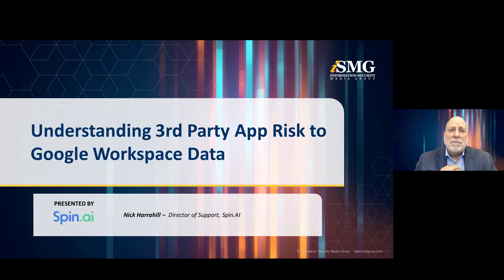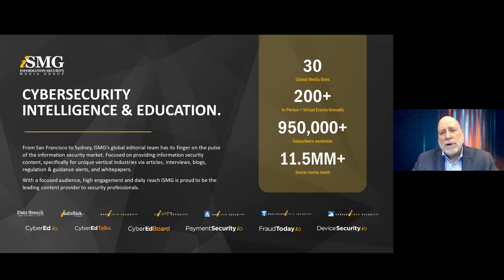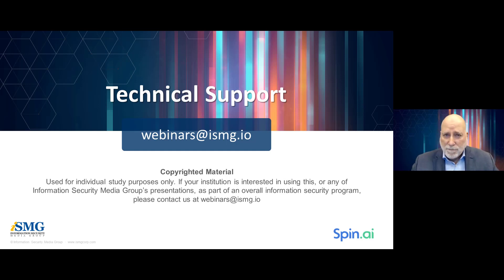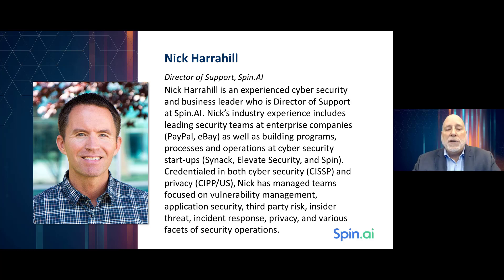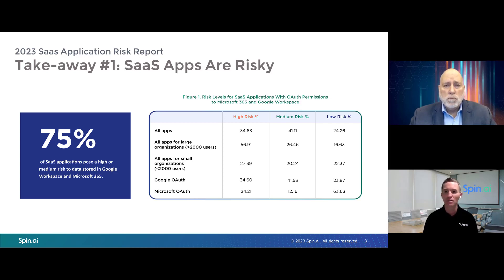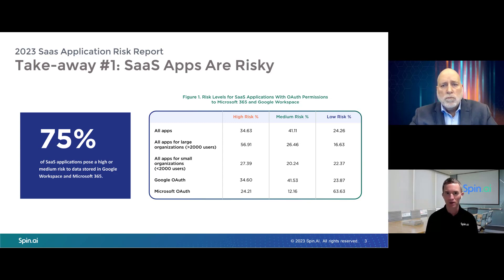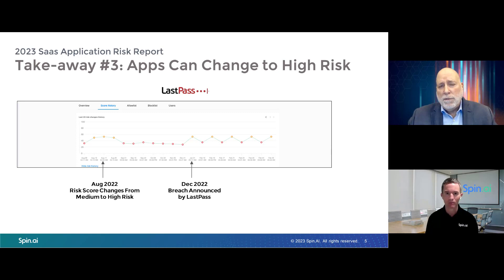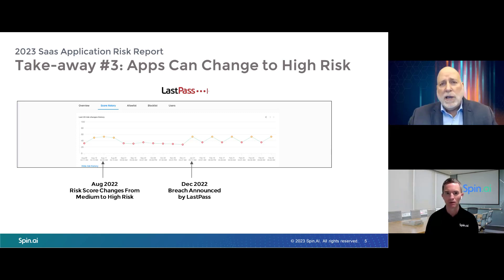Understanding 3rd Party App Risk to Google Workspace Data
SaaS applications are typical in the modern hybrid workforce, but their adoption requires organizations to carry out a proper risk assessment of each third party SaaS application accessing the data in these environments.

Watch this webinar to learn:
-The modern SaaS environment & challenges
-SaaS App Risk Report Key Findings & Insights from over 750 security teams surveyed
-Methods to evaluate and control SaaS application risk
-How AI/ML can help automate, monitor and mitigate issues with Shadow IT.